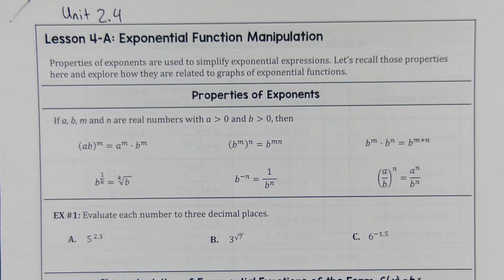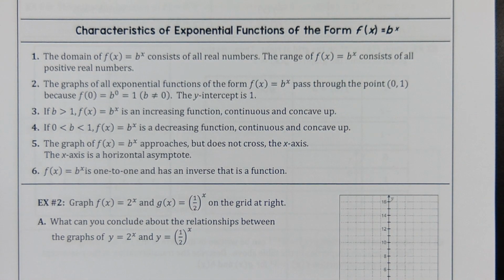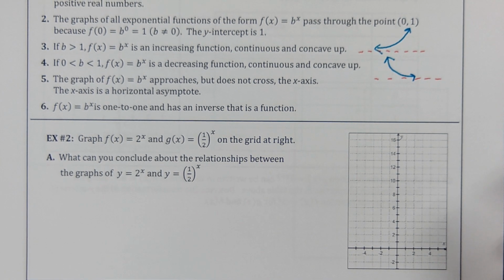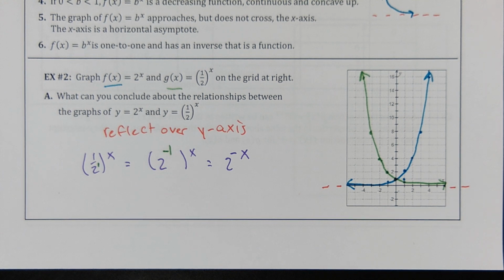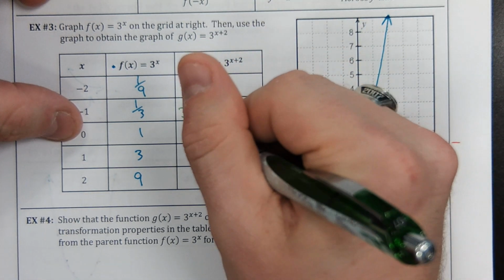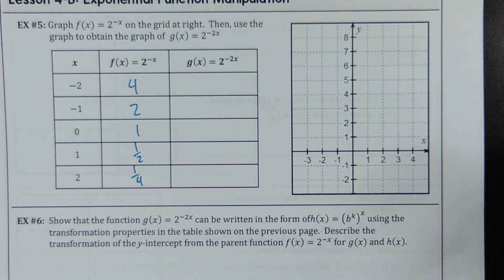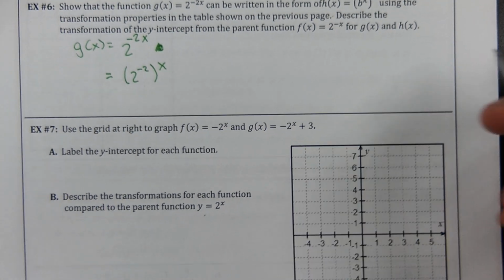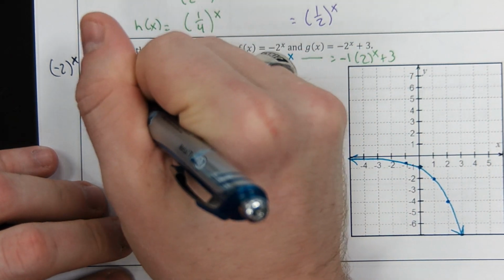AP Precalculus Unit 2.4A Notes - Exponential Function Manipulation